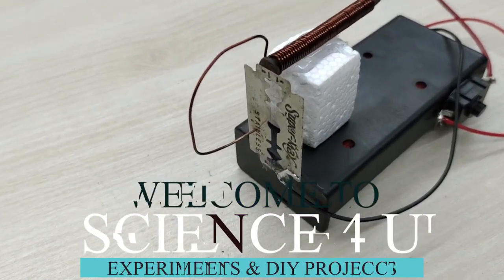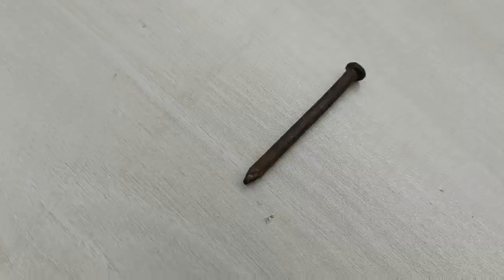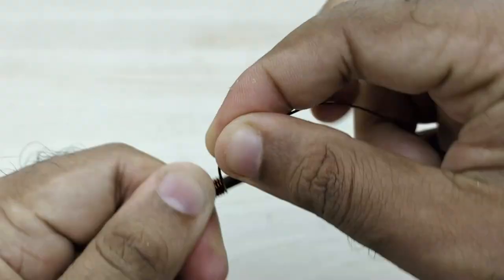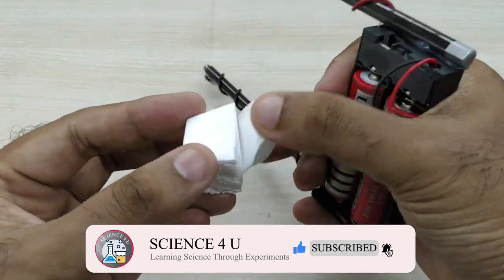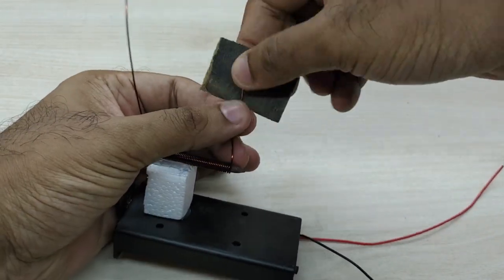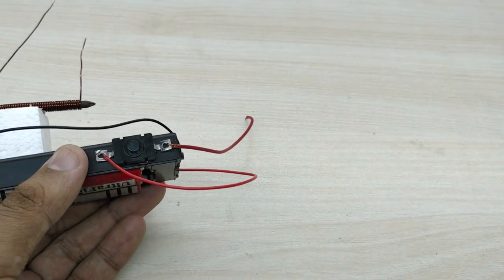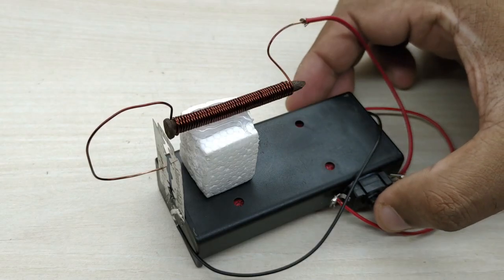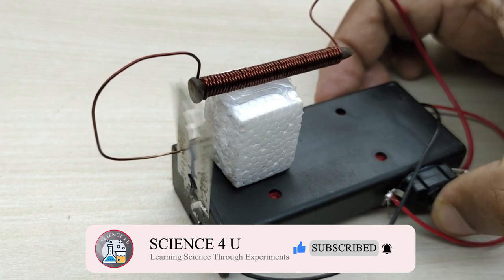How to make electric bell with Razor Blade || Unique design & powerful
In todays video, we will learn how to make an electric bell with razor blade. This bell is  of unique design and also powerful. The bell is made of commonly available household components.